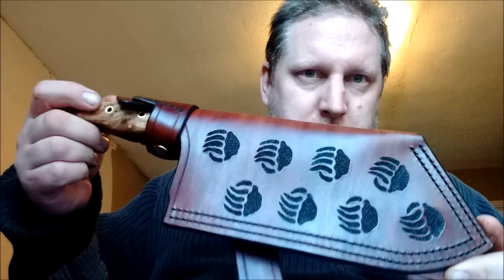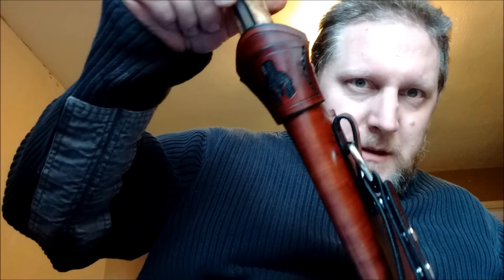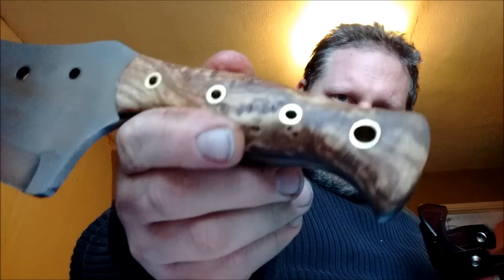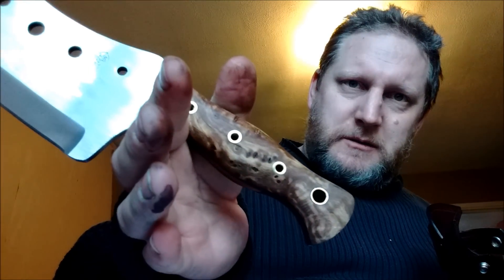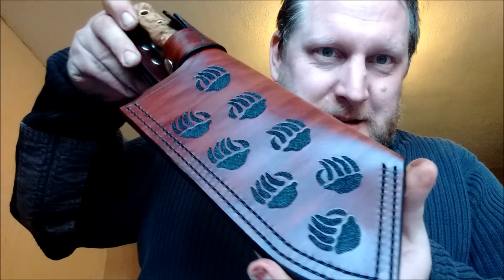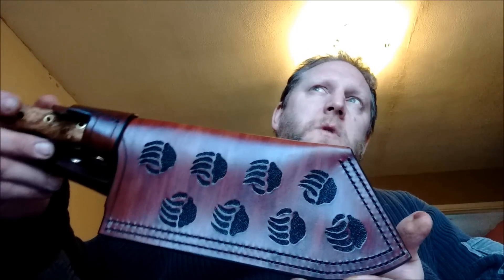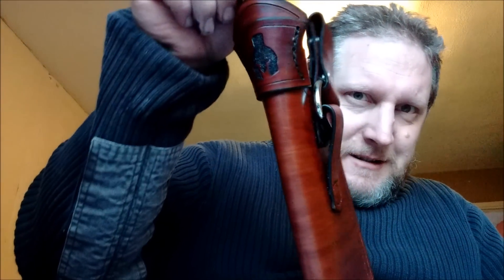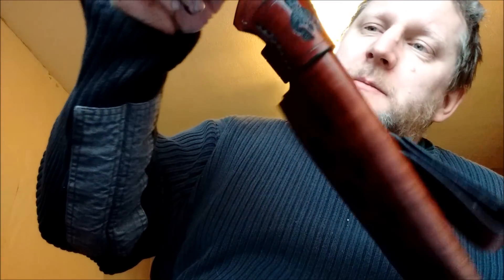Berzerker Camp Cleaver design by Scott from Wessex Blades, a heavy bush craft camp knife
Berzerker Camp Cleaver HAND MADE , thought and design by Scott from Wessex Blades, a heavy bush craft camp knife with hand made leather sheath